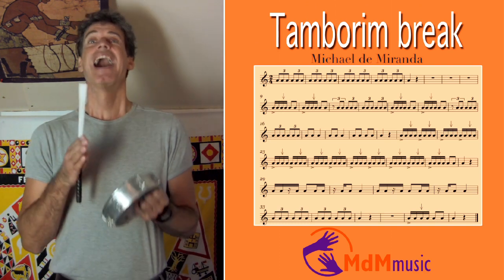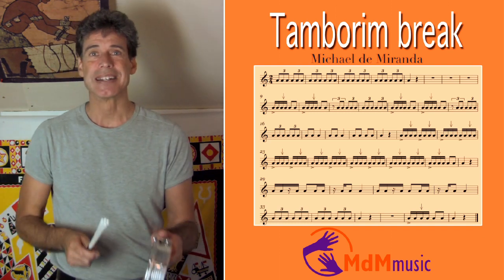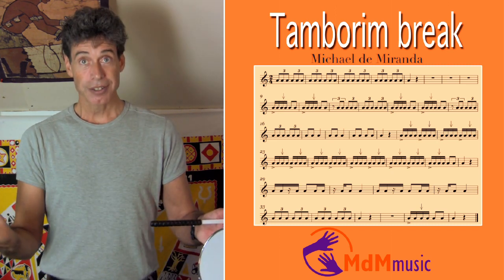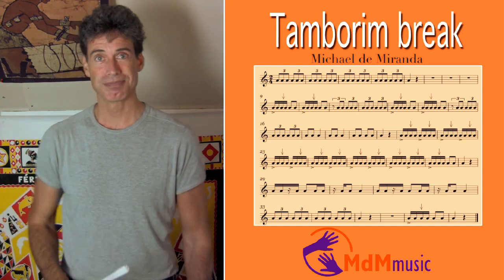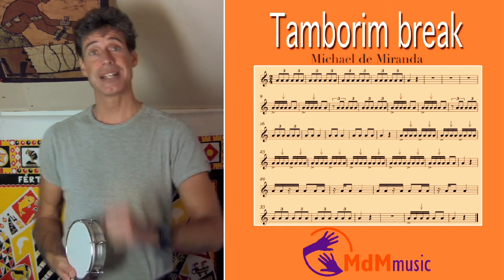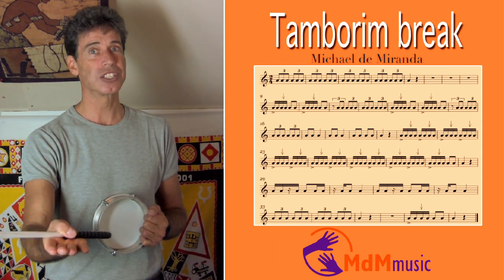Tamborim arrangement for samba groups by Michael de Miranda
In this lesson I share a nice tamborim-break that you can us in your samba band.